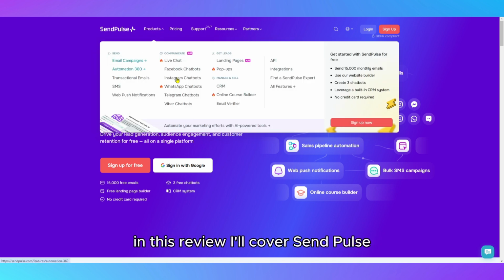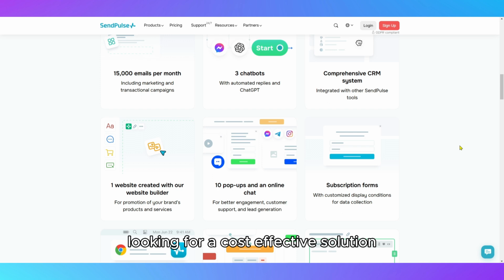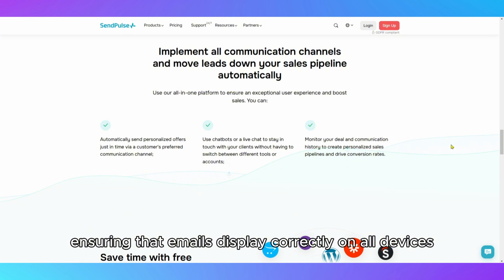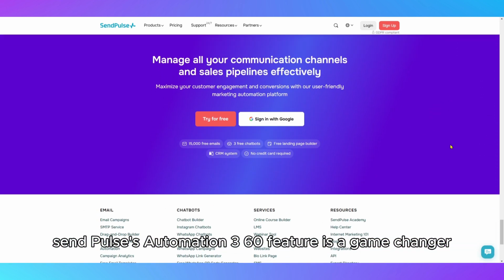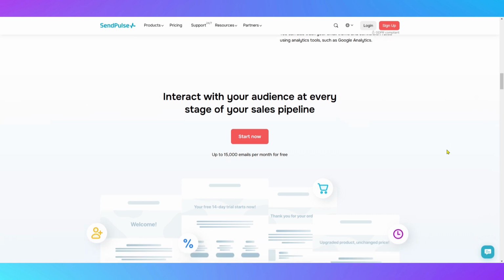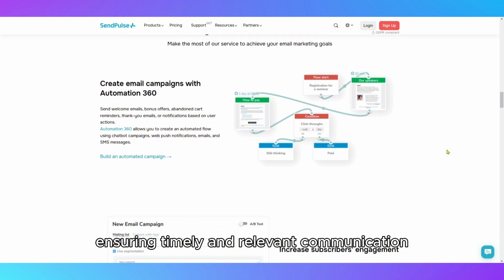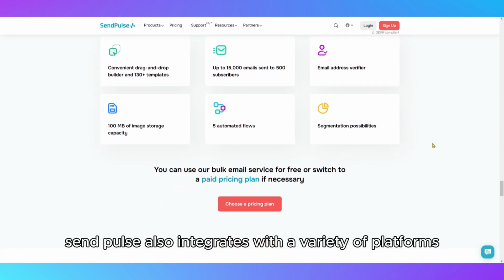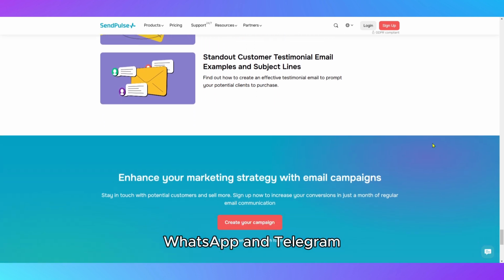SendPulse Email Marketing Tool Review - Usage Experience